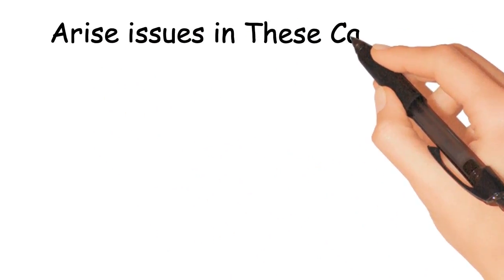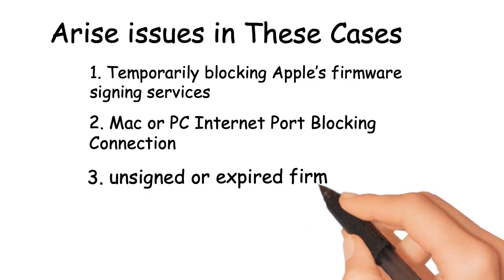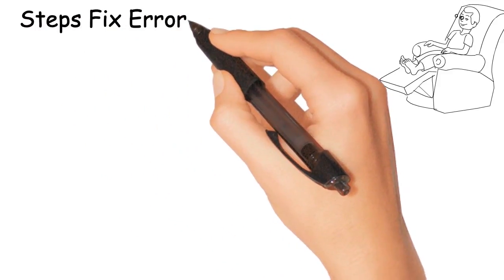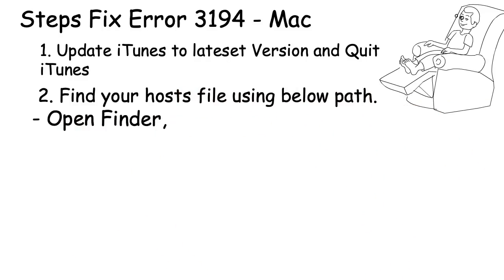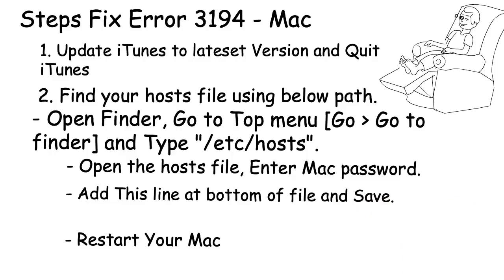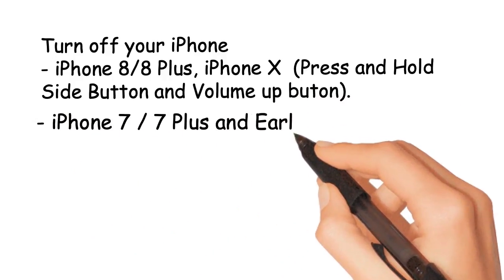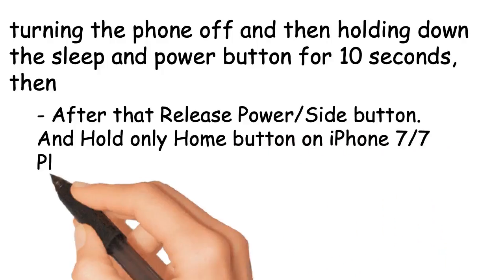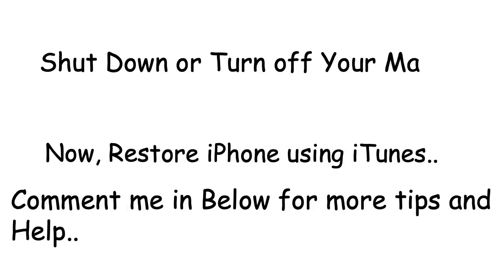iTunes Error 3194 on Restore and Update iPhone or iPad [Fixed]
Find the Exact Solution for what you should do for Fix iTunes error 3194 on iPhone and iPad during Upgrade or Restore the device on Mac or PC.

You can also try on another PC or Mac.

What is in your mind, let’s discuss in your comment